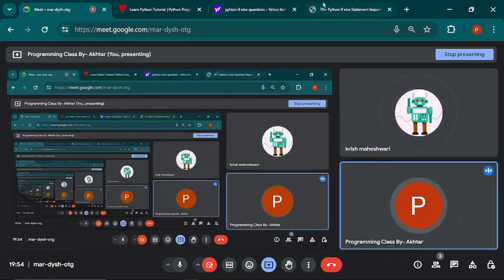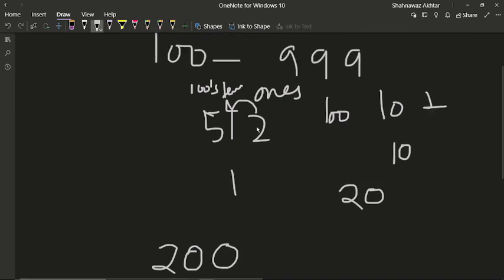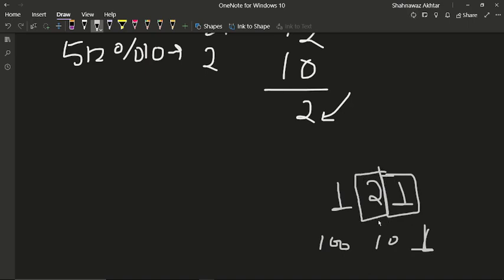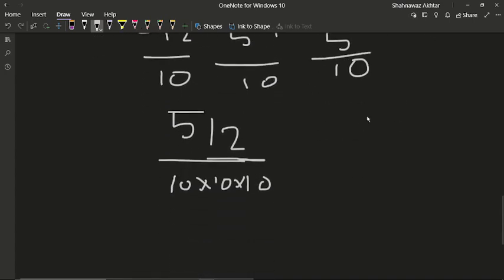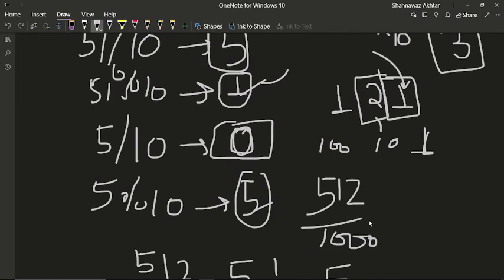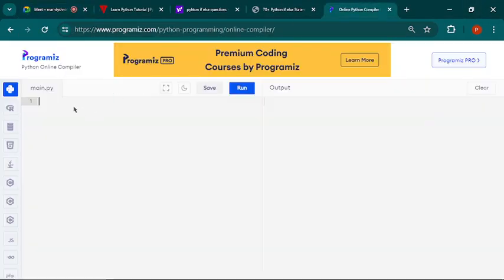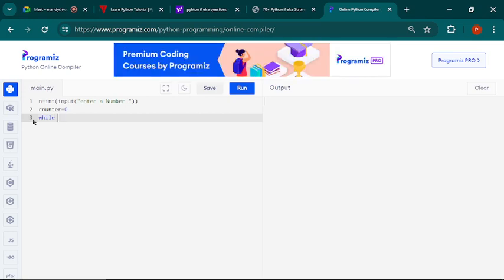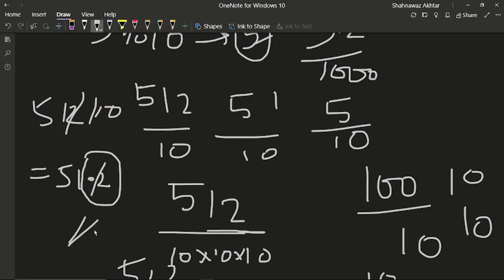If Else & Loop Example Problem With Solution -Python If-Else and Loop Sample Problem with Solution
Conquer Numbers Like a Python Pro: Mastering 3-Digit Checks with if/else and Loops
Ready to unlock the power of Python for manipulating 3-digit numbers? This video is your one-stop guide! We'll embark on a coding adventure, equipping you with the skills to check for specific characteristics in 3-digit numbers using the dynamic duo of if/else statements and loops.

Why 3 Digits? The Power of Specificity

Numbers are the building blocks of countless programs. But what if you only care about numbers within a specific range, like the magical realm of 3 digits? This video tailors your Python knowledge to tackle this scenario, opening doors to various applications.

Step-by-Step Scaffolding: Building Your Code

We'll begin by demystifying the concept of data types. You'll learn how Python treats numbers and how to ensure you're working with 3-digit integers.

The Mighty if/else: Making Decisions Like a Python Boss

Next, we'll delve into the world of if/else statements. These powerful tools allow your code to make decisions based on conditions. We'll explore how to construct if/else statements to check if a number falls within the 100 to 999 range, effectively identifying 3-digit numbers.

Looping Through Numbers: Efficiency at Your Fingertips

But what if you have a list of hundreds of numbers? Manually checking each one would be tedious. Enter loops! We'll introduce you to for loops, the workhorses of repetitive tasks. You'll learn how to loop through a list of numbers, applying the if/else statement within the loop to efficiently identify all the 3-digit numbers.

Beyond the Basics: Exploring Applications

Now that you possess the core skills, we'll explore some exciting applications. Imagine creating a program that finds even-numbered 3-digit numbers, or perhaps one that identifies numbers with specific digits like a lucky "7." The possibilities are endless!

Common Queries Conquered: Audience in Mind

Q: My code isn't working! What could be wrong?

A: Don't worry, troubleshooting is part of the coding journey. We'll address common pitfalls, like forgetting to convert user input to an integer or using incorrect operators in your if/else statements.

Q: Can I use this for more than 3 digits?

A: Absolutely! The concepts of if/else and loops are fundamental building blocks. With minor adjustments, you can adapt this code to check for numbers of any range.

Q: This seems too easy. Are there any challenges?

A: We'll definitely introduce some challenges to test your newfound skills. Try modifying the code to identify specific digit patterns within the 3-digit numbers.

Join the Python Powerhouse!

By the end of this video, you'll be a confident Python programmer, able to write code that expertly handles 3-digit numbers using if/else statements and loops. You'll have the foundation to tackle more complex challenges and unleash the power of Python in your coding endeavors.

So, are you ready to become a 3-digit number master in Python?